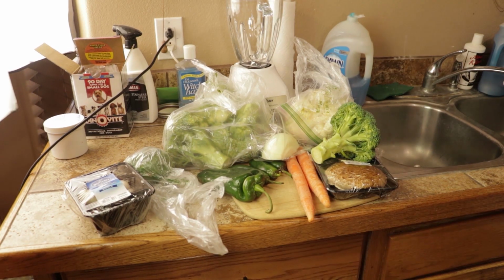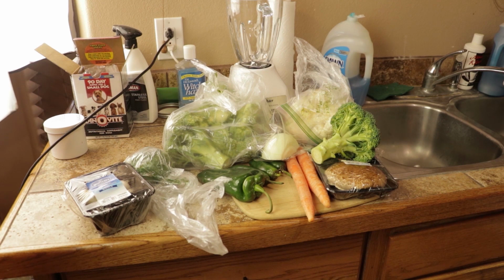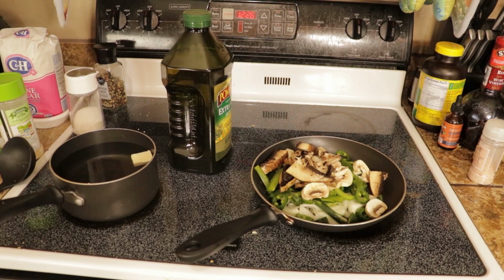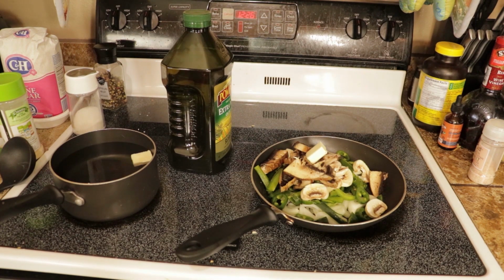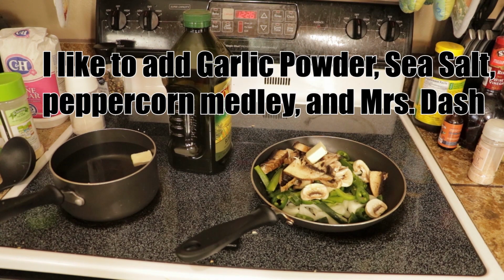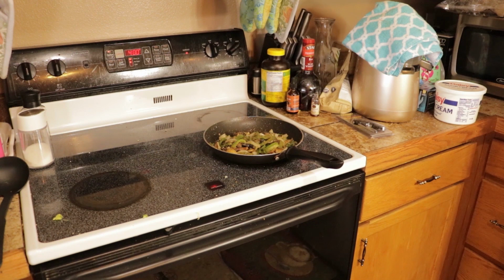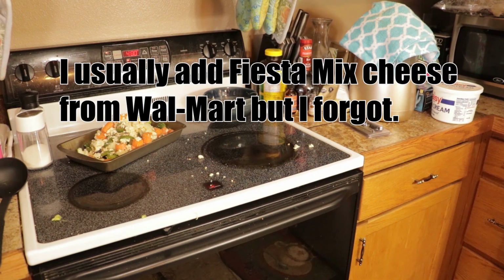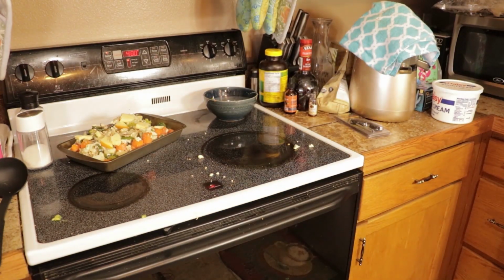Cooking with Michael Episode II tofu bake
Its that time again for another cooking with Michael episode. In today's episode I will be sharing my tofu bake recipe I got from a movie on Netflix called the Game Changers. I highly recommend everyone to watch that movie. It will completely change your minds on being a vegetarian. Much love everyone!